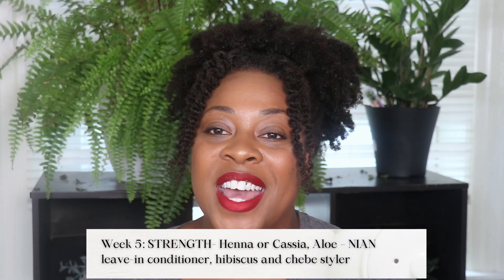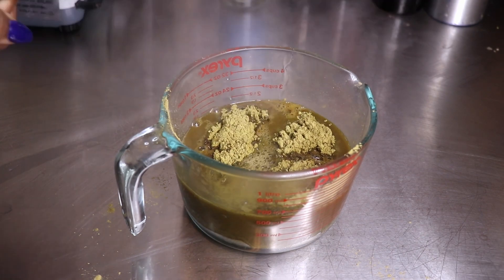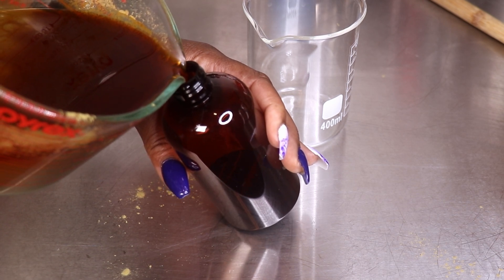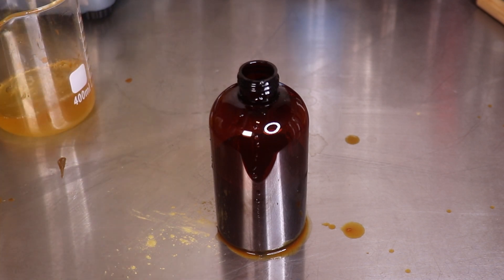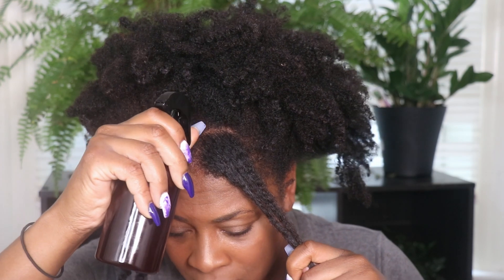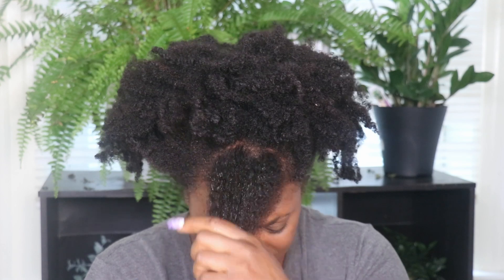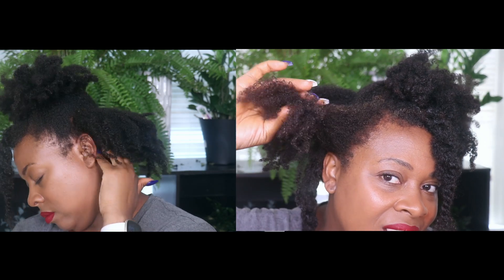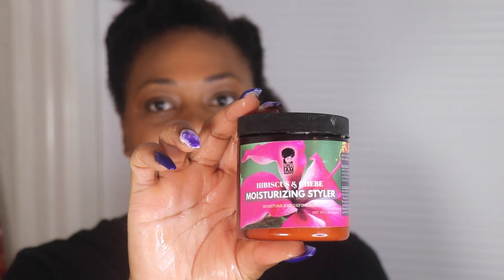Your Hair Needs This Strengthening Hair Tea| Week 5 Herbal Tea Challenge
Hair Tea rinses are a great way to strengthen your hair as grow your hair long. This tea spray can be used 2-3 times a week. Follow up with a moisturizing shampoo and deep conditioner.
Strengthening Hair Tea Recipe
1/4 cup henna
2 cups water
1/4 cup Aloe Vera

Shampoo Used: Oat and Aloe Shampoo Bar
Conditioner" Oat and Aloe Moisturizing Deep Conditioner
Leave in: Oat and Aloe Hydrating Leave in Conditioner
Moisturizer: Chebe and Hibiscus Moisturizing Styler
Herbal Teal Challenge